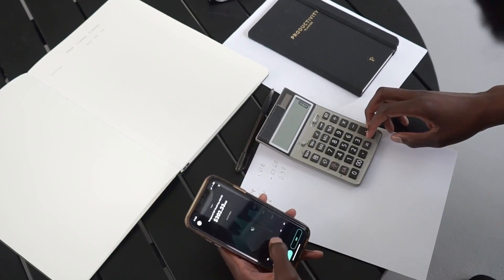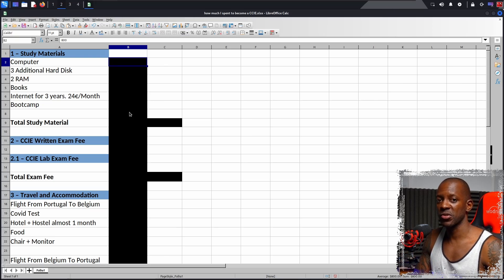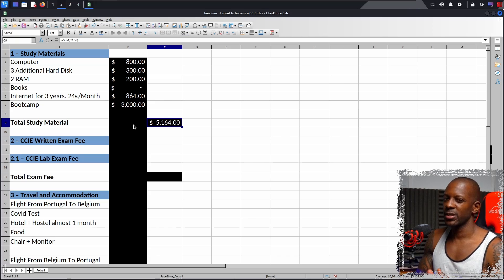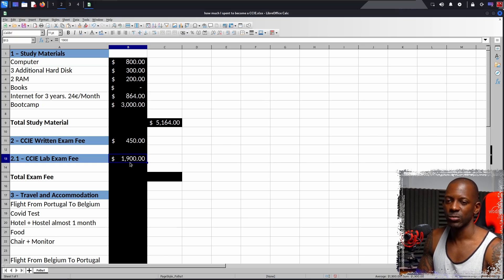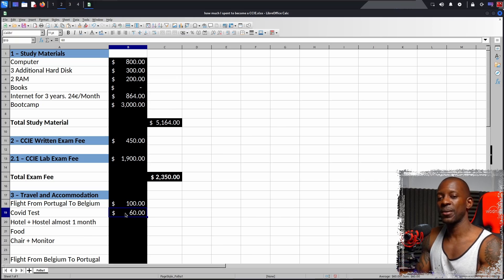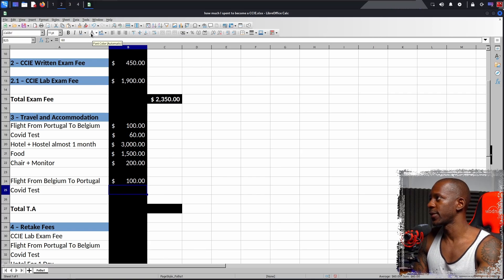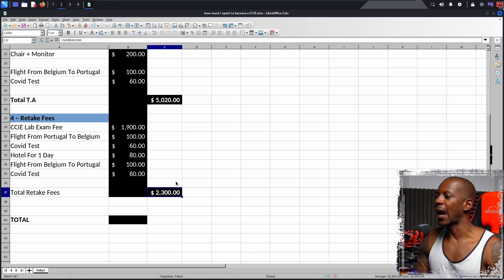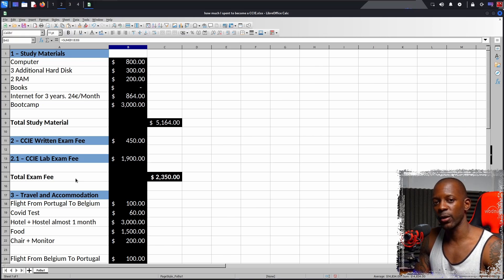How Much Does It Cost To Become A CCIE?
In this video I share the expenses I had while studying for CCIE.
Hope that it helps you on preparing the budget for your CCIE Journey.